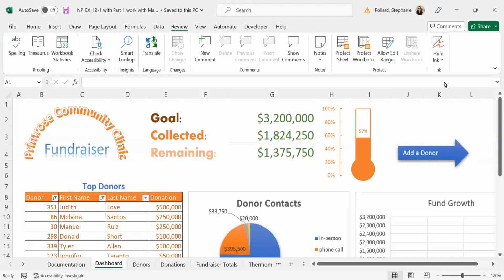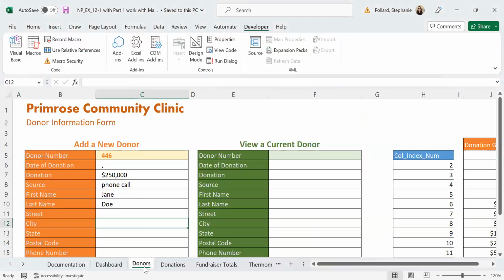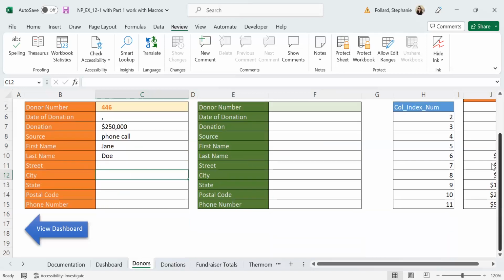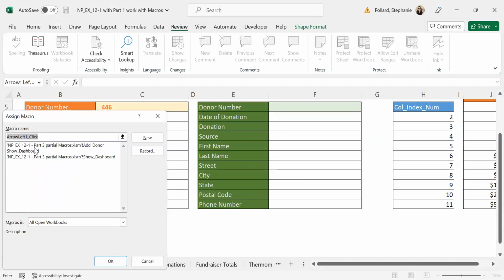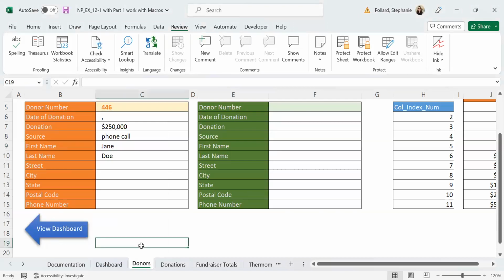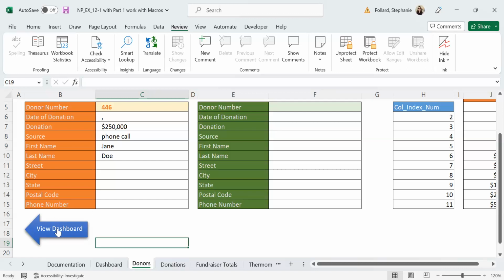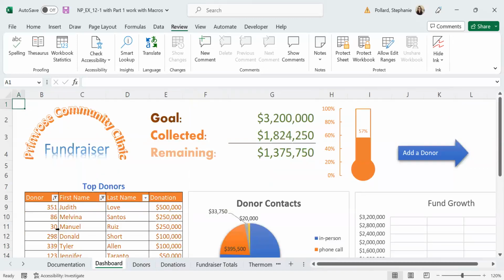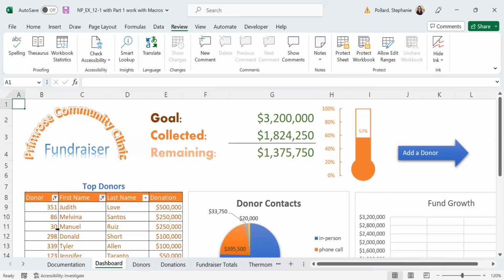CIS121 - Mod 12.3 - Video 2 of 5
Some topics in this video include:
Assigning a macro to a shape